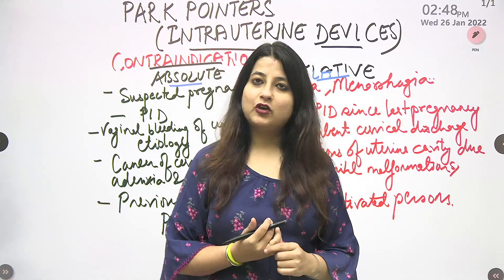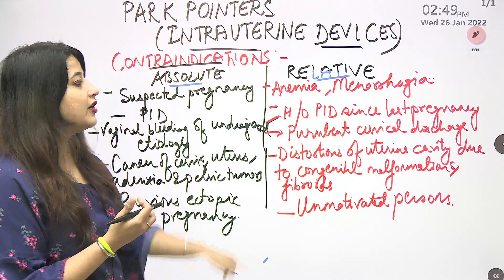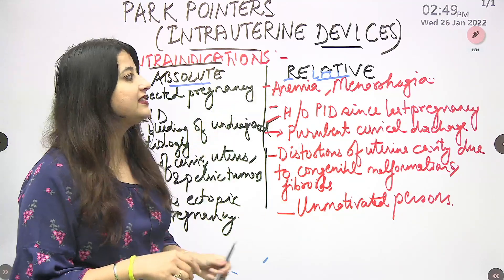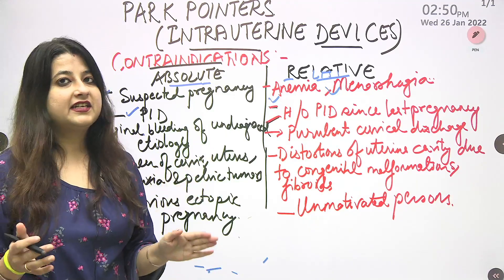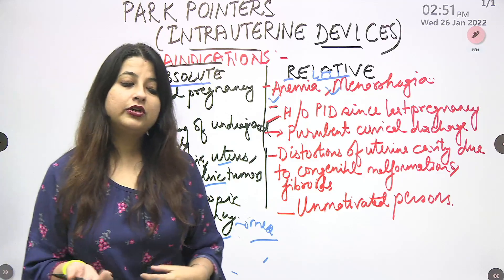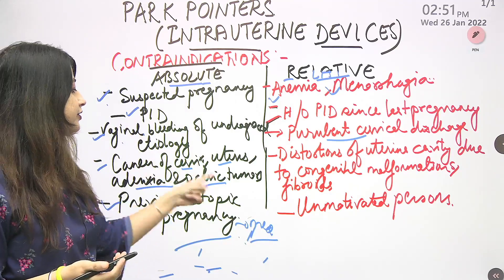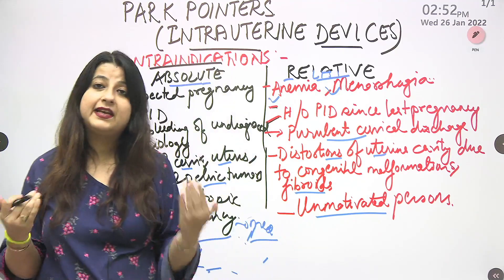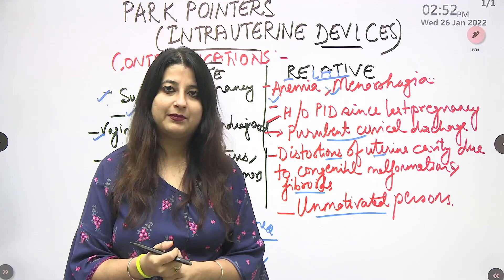Park based pointers/tables:Contraindications of Intra Uterine Devices:Ep 1#neetpg2022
Important PARK based pointers & tables will be covered in this series.
The first episode discusses the Absolute & Relative Contraindications of IntraUterine Devices.